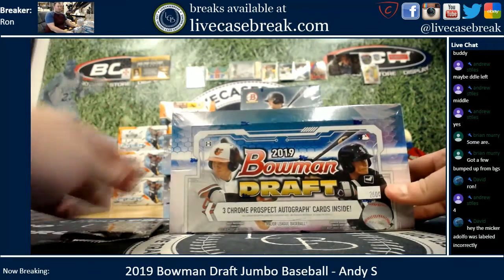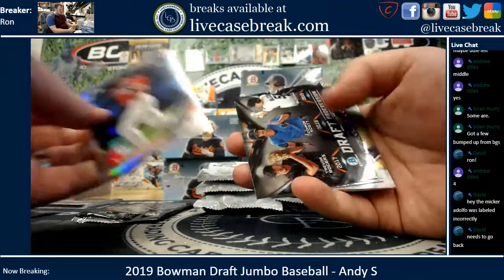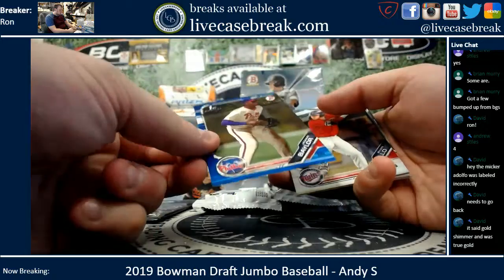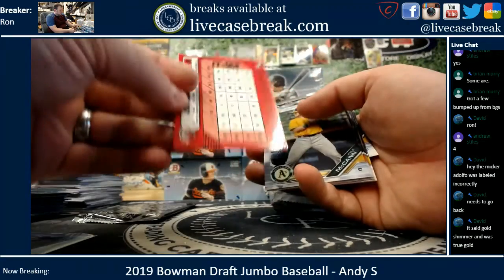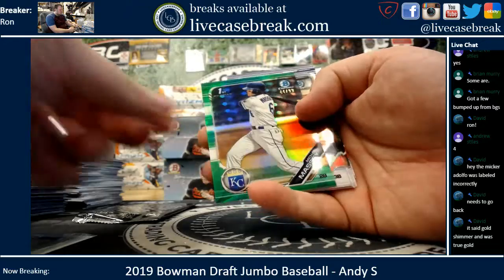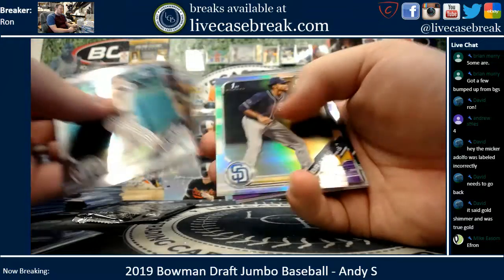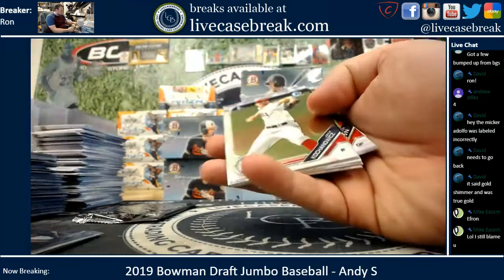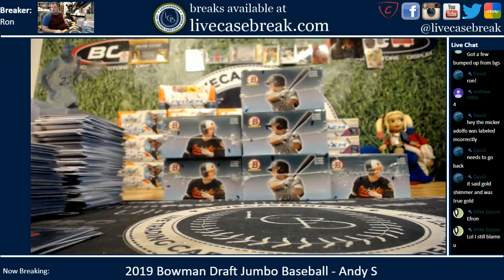2019 Bowman Draft Jumbo Baseball 1 Box Personal Andy S 12 7 2019